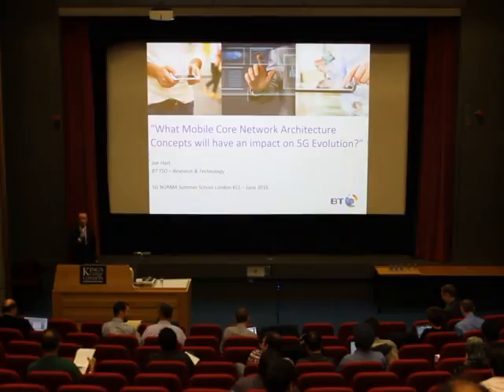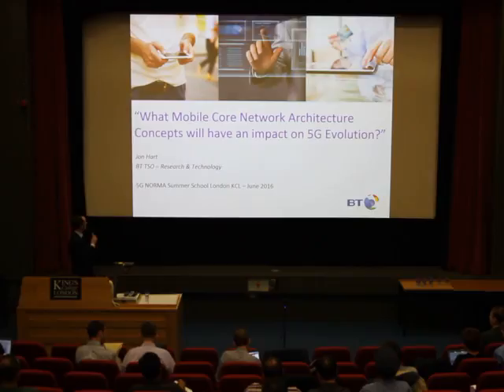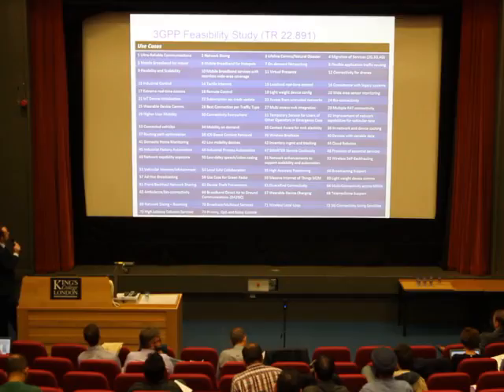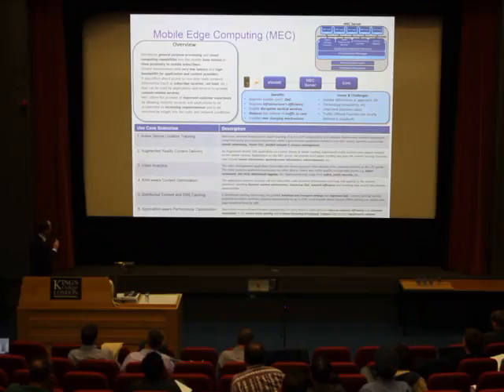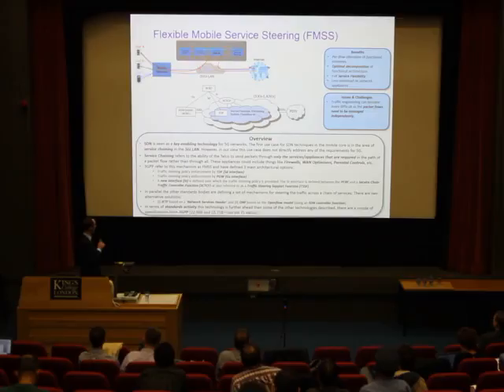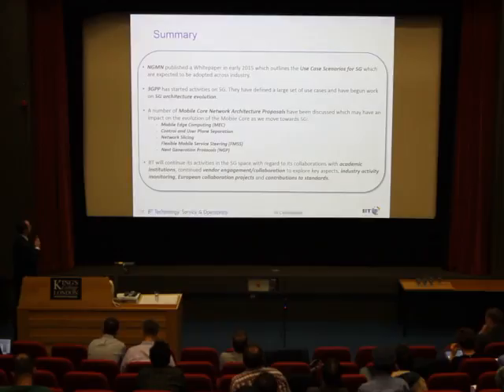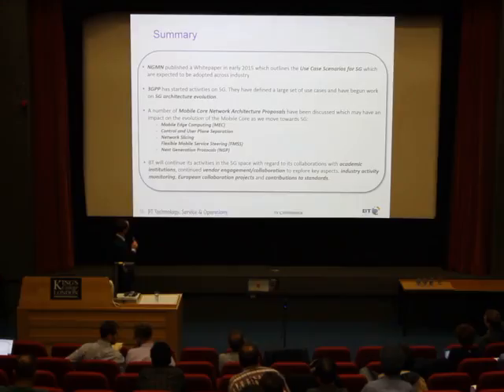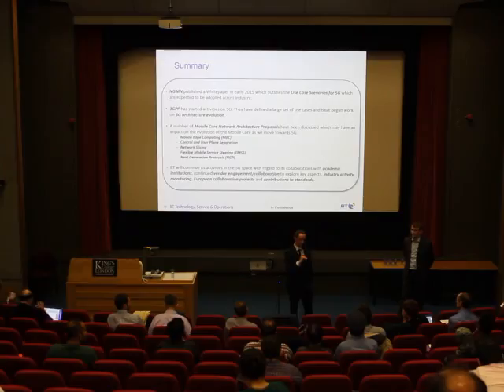05 - Jonathan Hart - What Mobile Core Network Arch Concepts will have an impact on 5G Evolution?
What Mobile Core Network Architecture Concepts will have an impact on 5G Evolution?

Jonathan Hart, BT TSO – Research & Technology, UK

The 5G NORMA Summer School was organized on 20-22 June, 2016, at King's College London to discuss with the international audience the development towards a 5G architecture. The event was attended by 130 attendees.